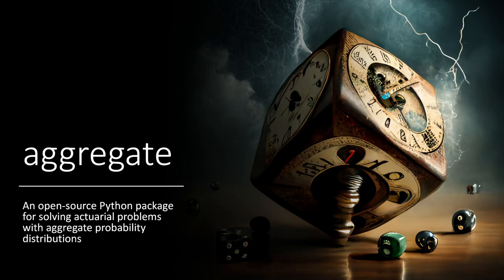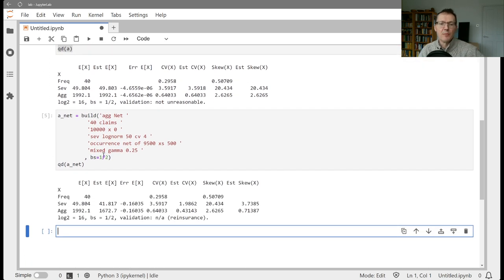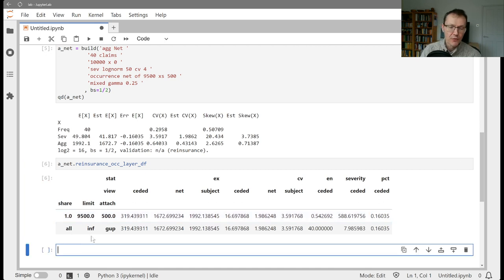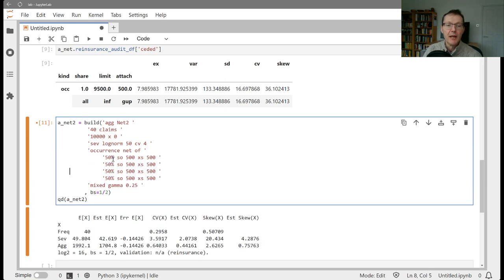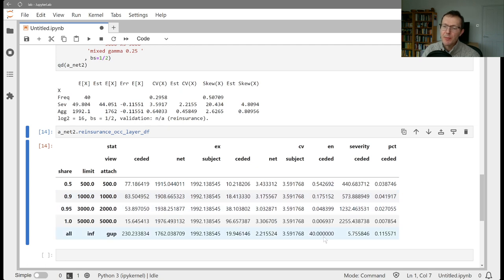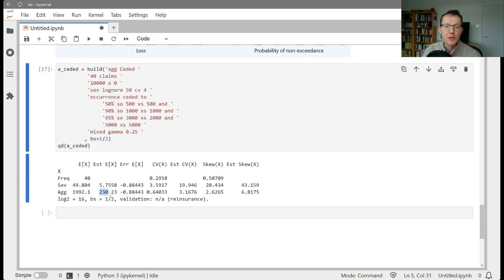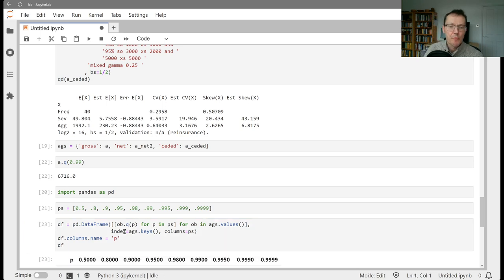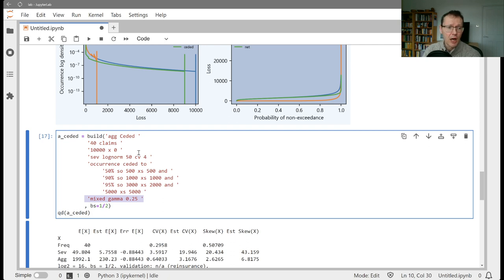11. aggregate: occurrence reinsurance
Applying occurrence reinsurance structures to an aggregate and evaluating its impact on the distribution of ceded and net outcomes. For more help, see the User Guides